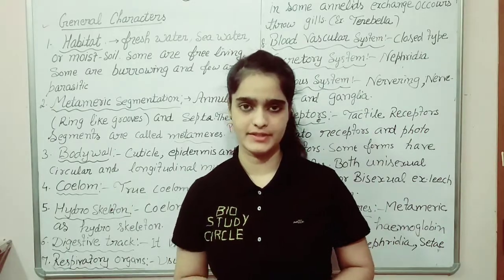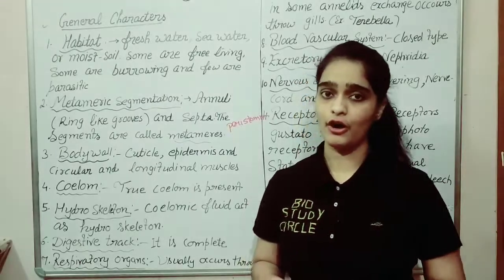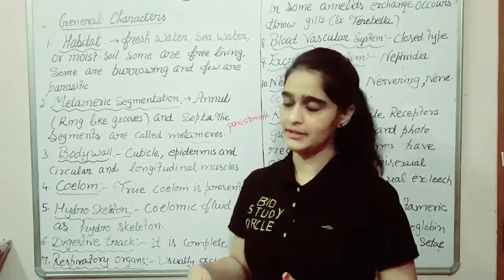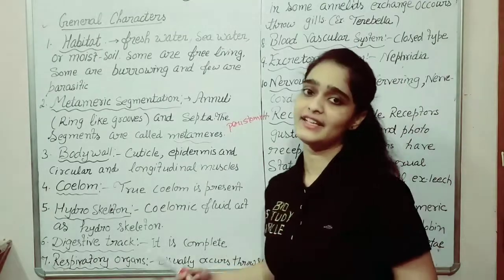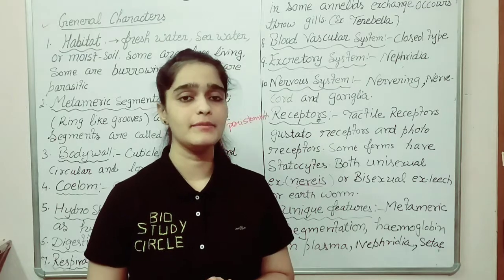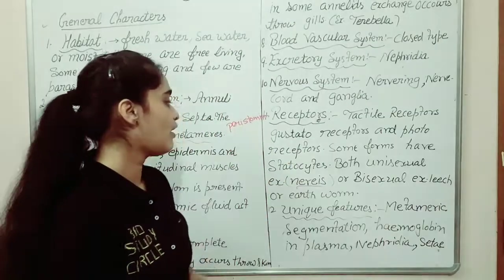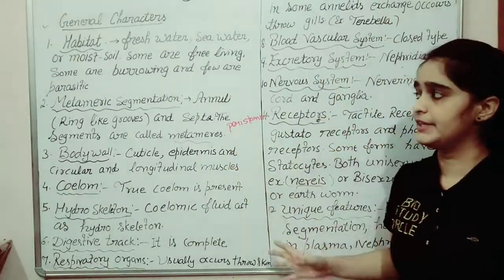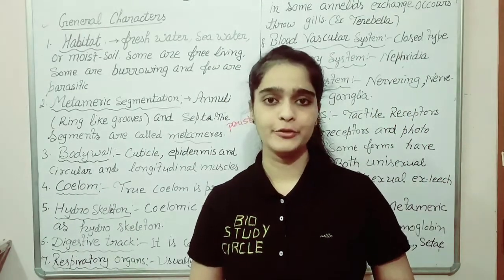Phylum-Annelida|Bio Study Circle|Megha Sharma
Phylum Annelida, Phylum Annelida Class 11th, Examples of Annelids, Exceptions of Annelida, General Characteristics of the Phylum Annelida, Annelids.